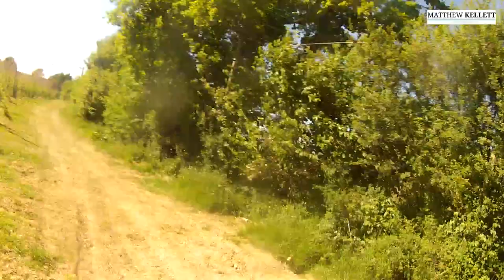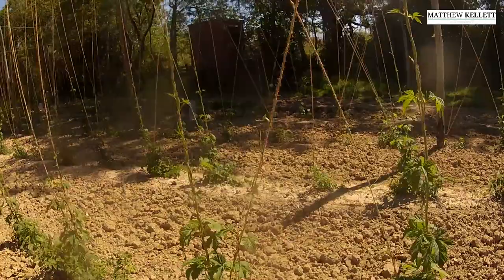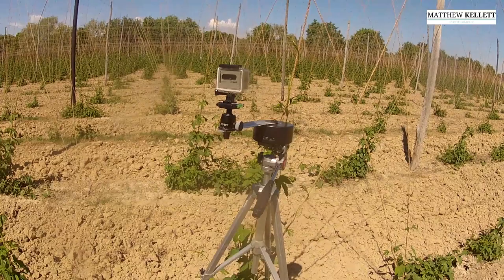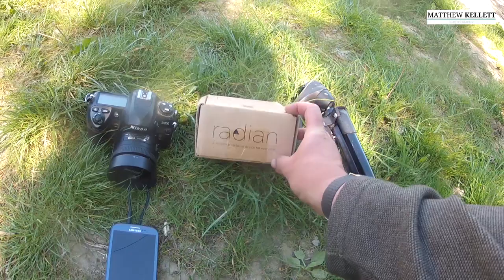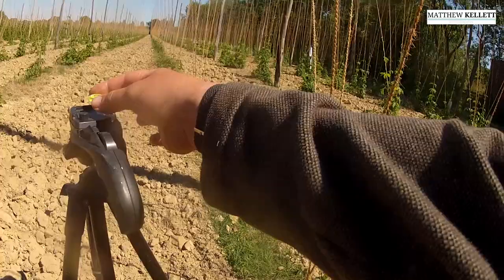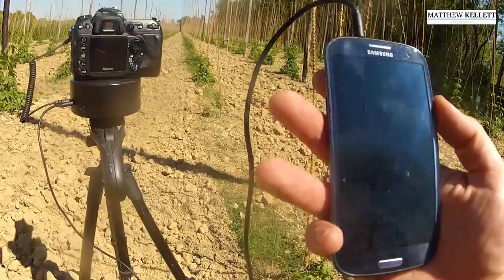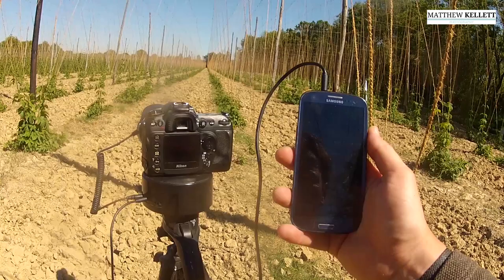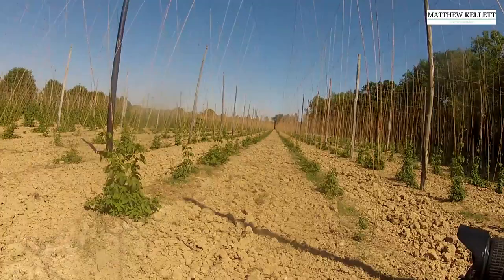How to shoot a timelapse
How to set up and shoot a timelapse with a DSLR and GoPro camera.